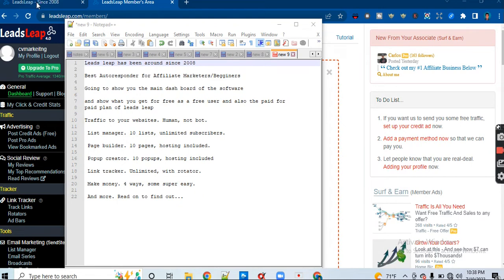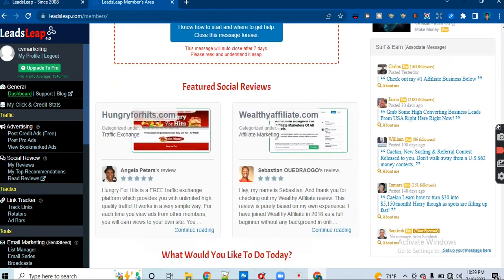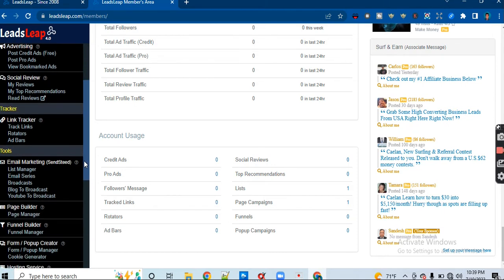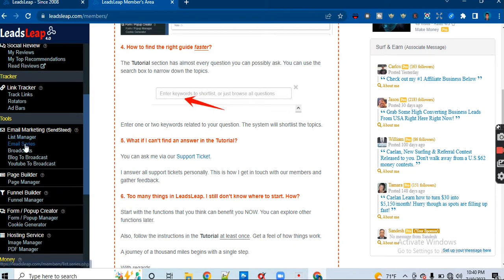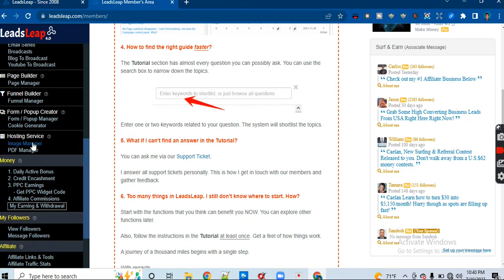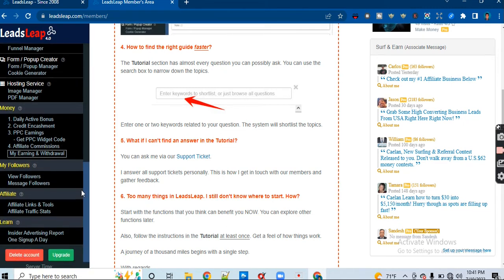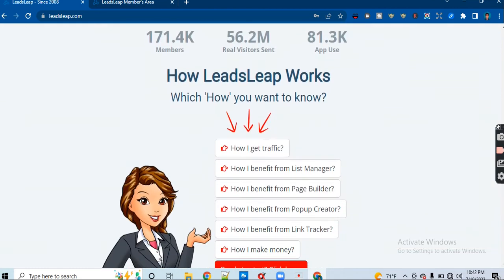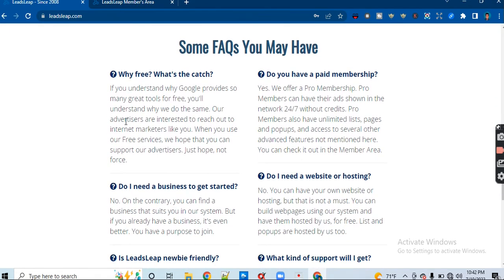Best Autoresponder for Affiliate Marketers - Leadsleap